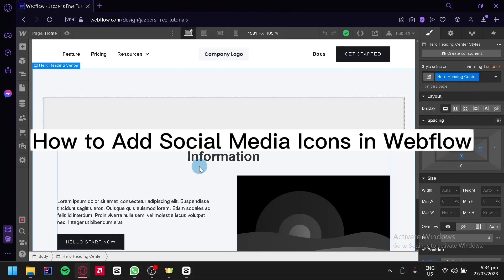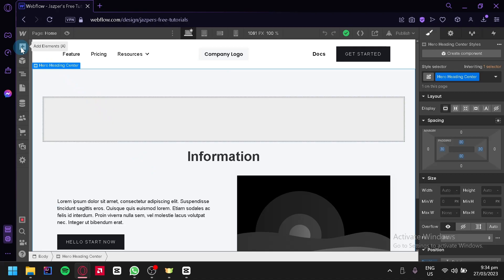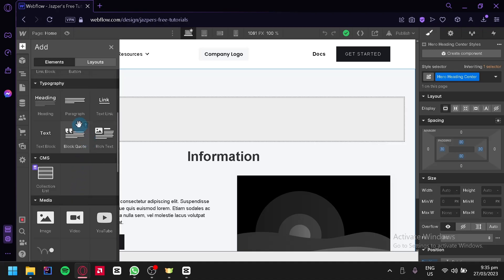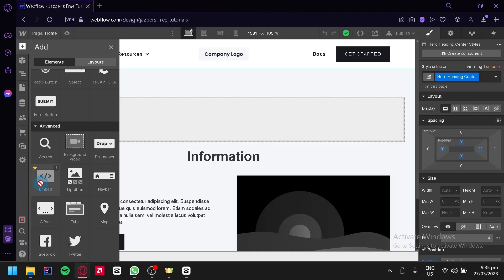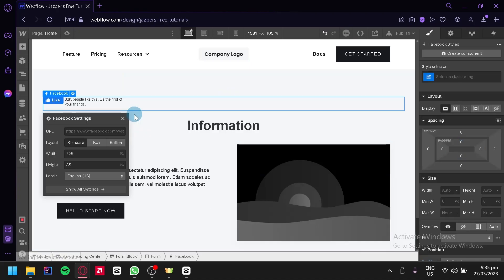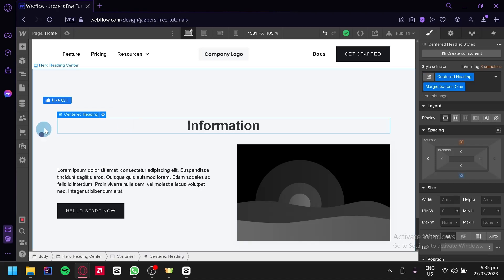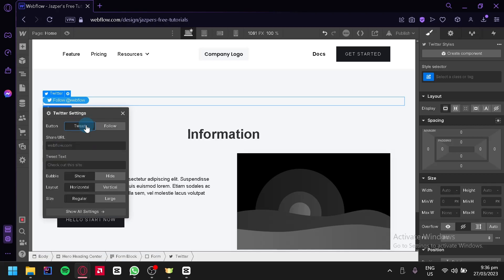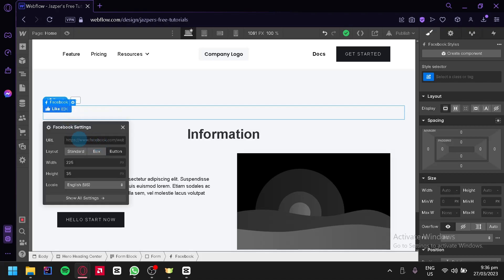How to Add Social Media Icons in Webflow (TUTORIAL)